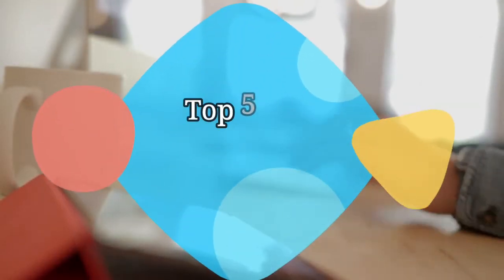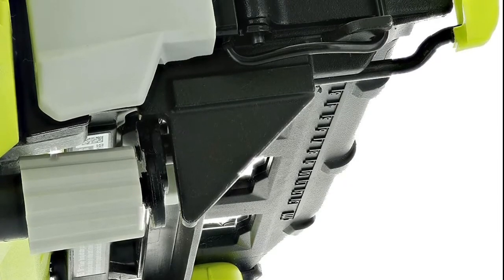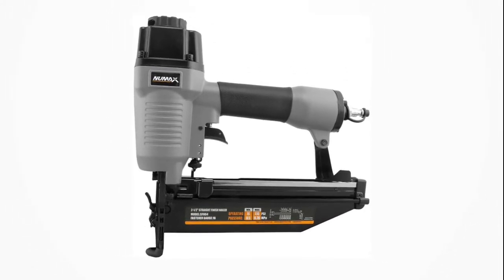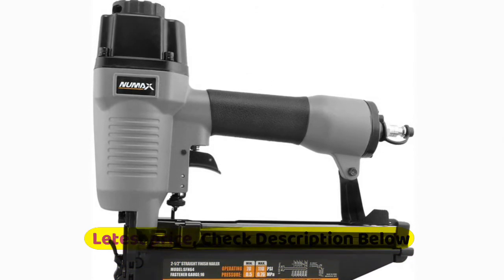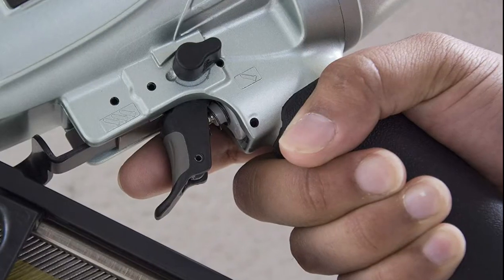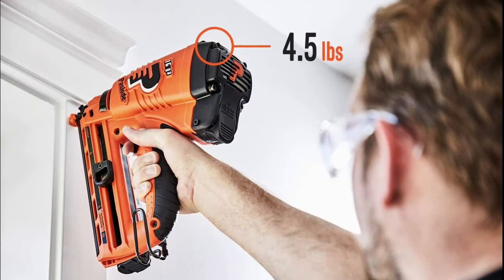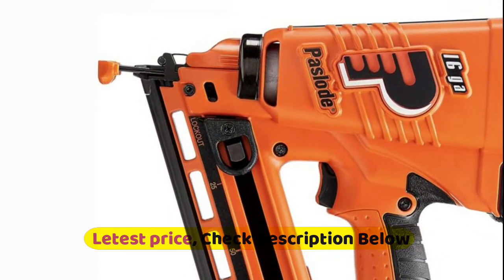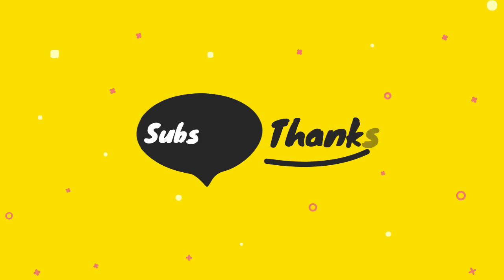Best Finish Nailers 2021 : Top 5 Finish Nailers Reviews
Hello, We reviewed best finish nailers. watch The Top 5 best finish nailers reviews. Follow below for more details.

1. PORTER-CABLE 20V MAX Finish Nailer (PCC792LA)
[Paid Link]

2. Paslode, Cordless Finish Nailer
[Paid Link]

3. Metabo HPT Finish Nailer, 15 Gauge
[Paid Link]

4. NuMax SFN64 Pneumatic 16-Gauge
[Paid Link]

5. Ryobi P325 One+ 18V Lithium Ion
[Paid Link]